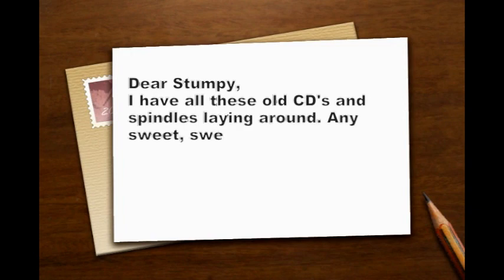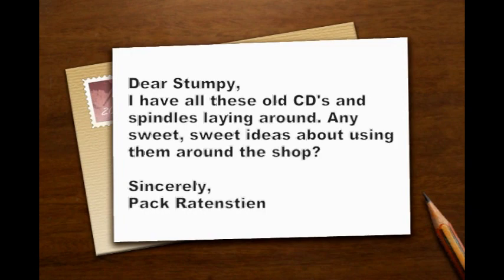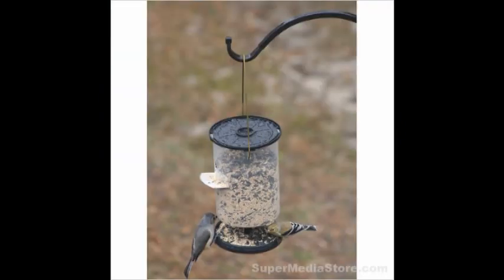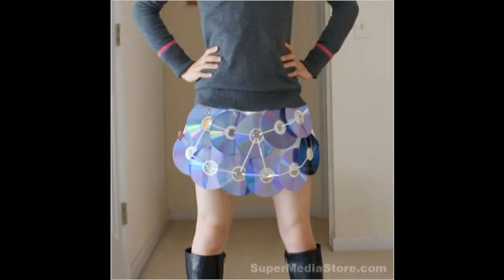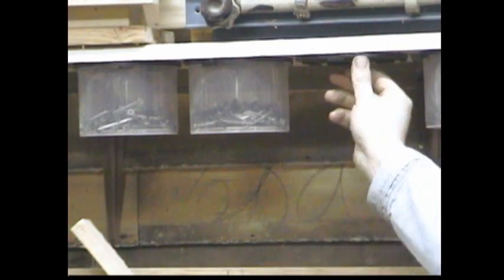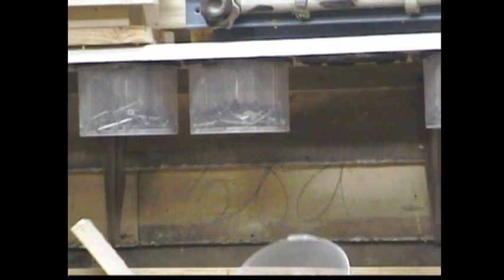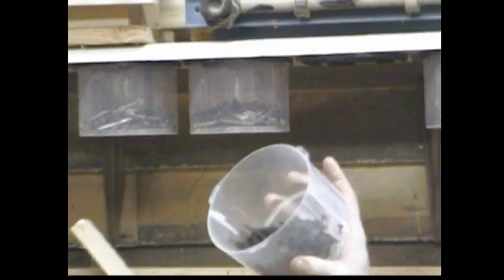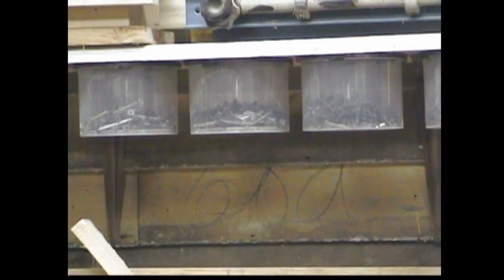Use Old CD Spindles for Fastener Storage -Woodworking With Stumpy Nubs: Stumpy Short #3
Stumpy shows a fan how to use old CD spindles for screw storage and chest hair removal.